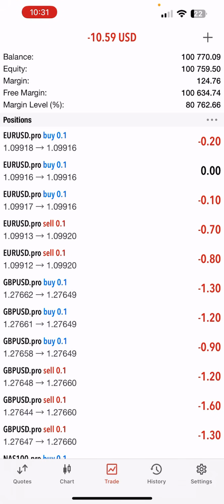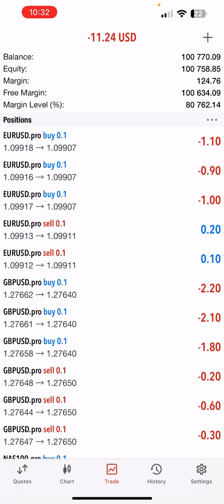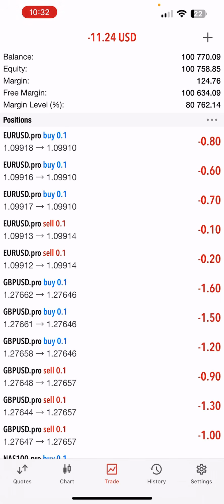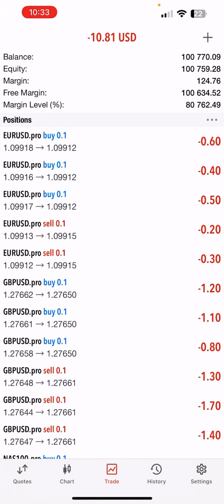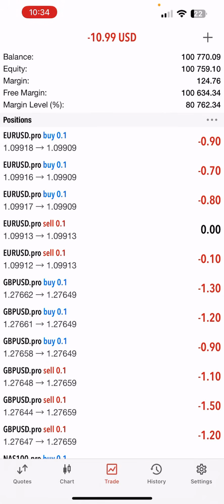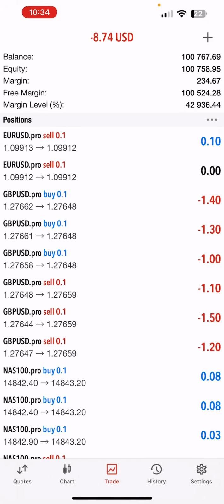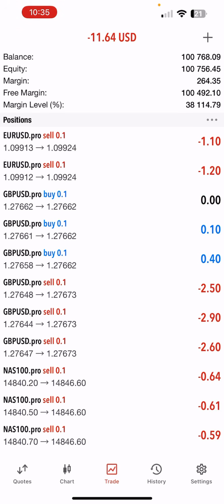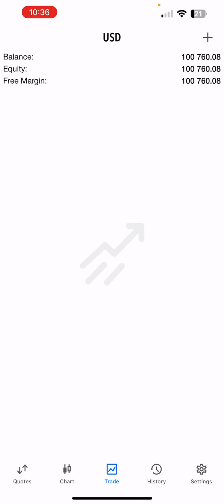How to Use MT5 Bulk Operations Mobile!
Now you no longer have to click and close each individual position on MT5 mobile! Check this video out to see how you can now close out positions in bulk!